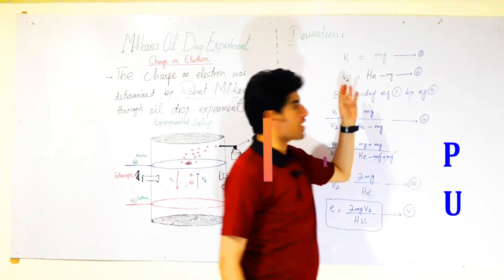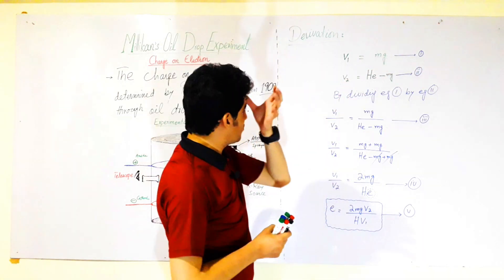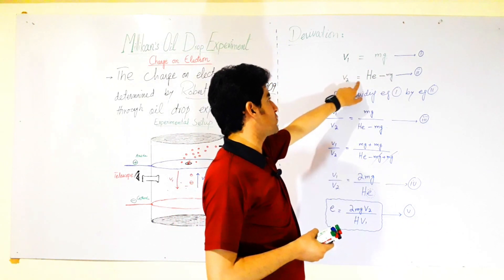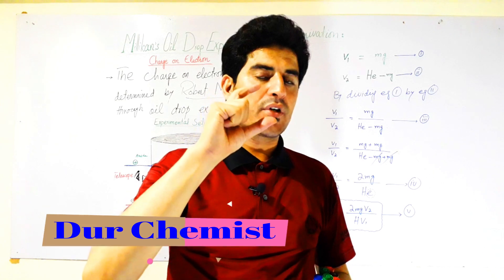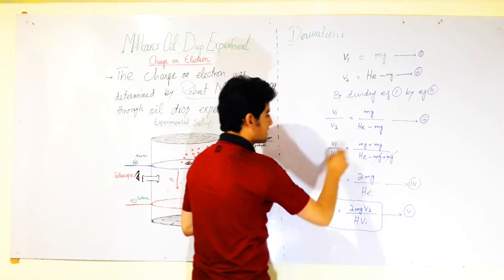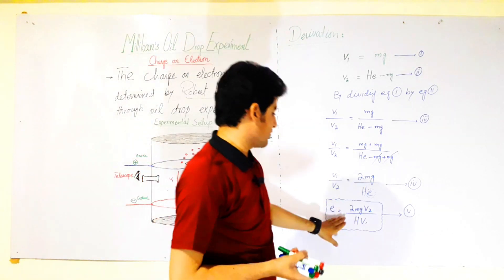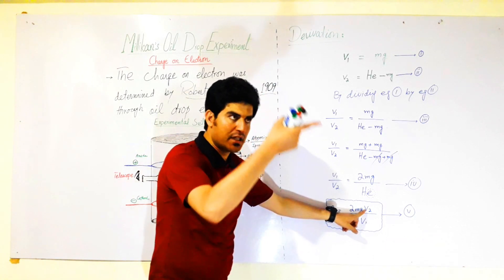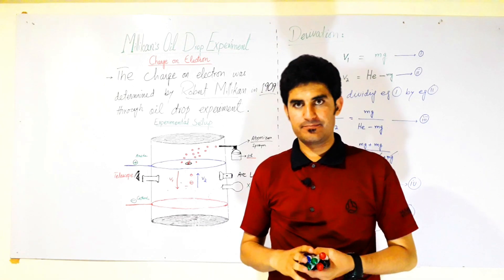Millikan's oil drop experiment to determine the charge of an electron by Prof Dur Muhammad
Prof-DurMuhammad
Advance Chemistry
millikan's oil drop experiment to determine charge of an electron,
millikan's oil drop experiment to determine charge of an electron class 11,
millikan's oil drop experiment to determine charge of an electron in hindi,
millikan's oil drop experiment to determine charge of an electron pgc,
millikan's oil drop experiment to determine charge of an electron animation,
millikan's oil drop experiment to determine charge of an electron in english,
millikan's oil drop experiment to determine charge of an electron in lab,
millikan's oil drop experiment to determine charge of an electron unacademy,
millikan oil drop experiment,
millikan's oil drop experiment determined,
millikan's oil drop experiment diagram,
millikan's oil drop experiment derivation,
millikan's oil drop experiment to determine charge of an electron in tamil,
millikan's oil drop experiment to determine charge of an electron in telugu,
millikan's oil drop experiment to determine charge of an electron physics wallah,
millikan oil drop experiment class 11 animated in hindi,
12th physics millikan oil drop experiment tamil